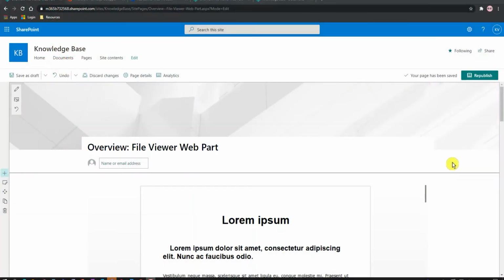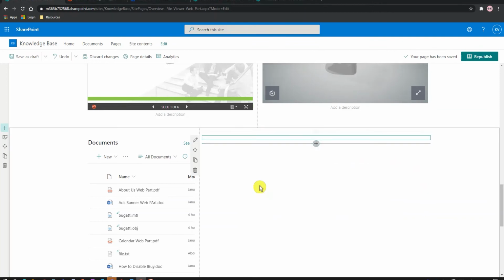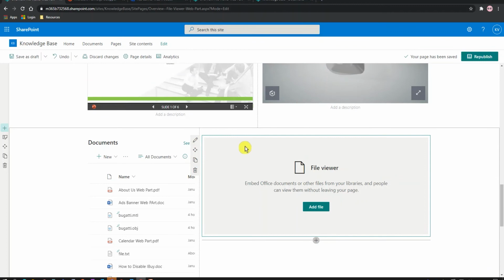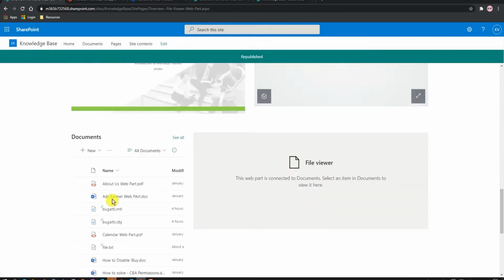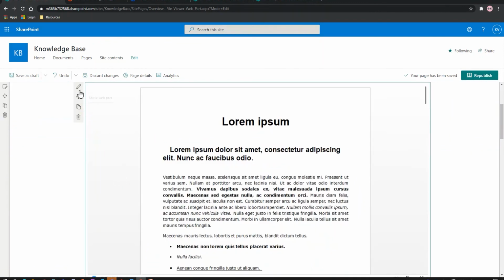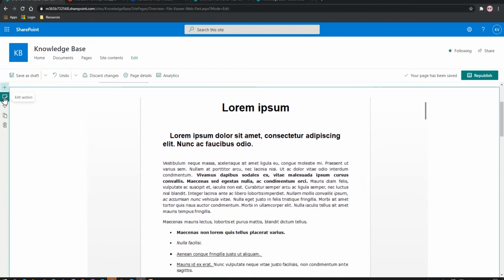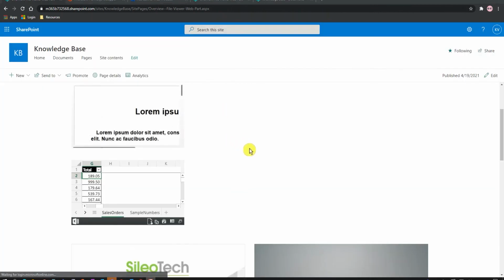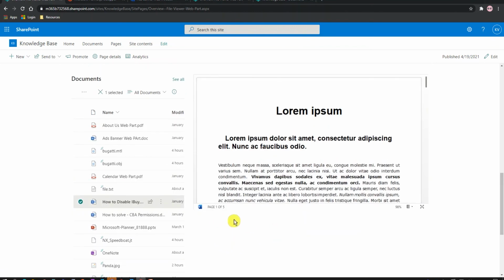SharePoint - Web Parts: File Viewer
About the Video:  View files directly on your SharePoint Page